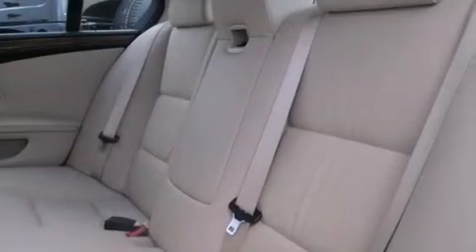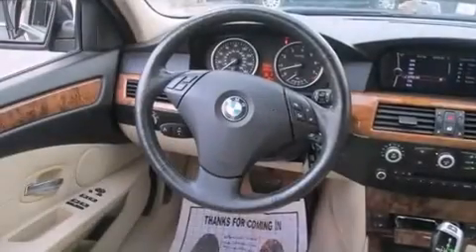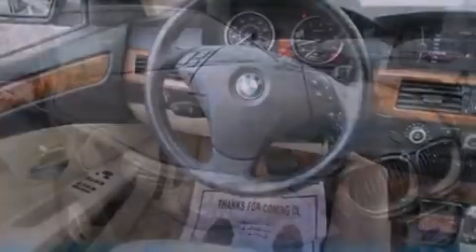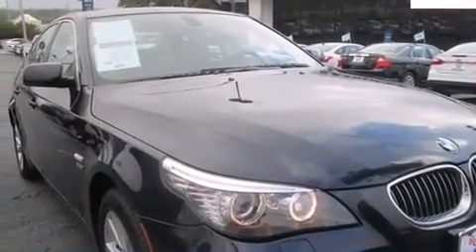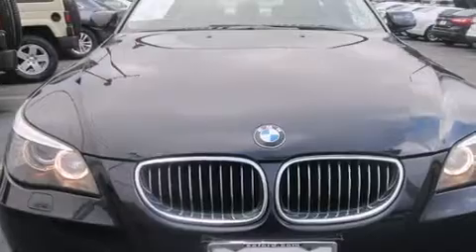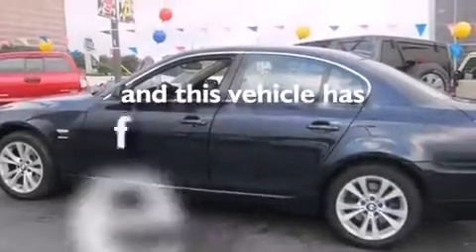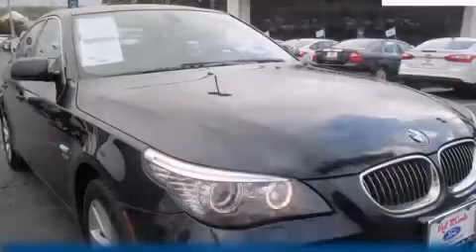2010 BMW 535i xDrive Kirby TX Red McCombs Ford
Walk around Video for our 2010 BMW 5 Series here at Red McCombs Ford . Red McCombs Ford has been honored to serve the San Antonio , Kirby , New Braunfels , and Boerne , TX area . We promise that your experience at our dealership will exceed your expectations ! We have a great selection of new and used vehicles and would love to tell you about any additional discounts on the 2010 BMW 5 Series . Come to the 5 time President’s Award winning Ford ! Year : 2010 Make : BMW Model : 535i Engine : Turbocharged Gas I6 3.0L/182 Exterior : Blue Miles : 72,878 Interior : Call For Color Stock : 16672A Red McCombs Ford 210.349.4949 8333 IH - 10 West San Antonio , TX 78230